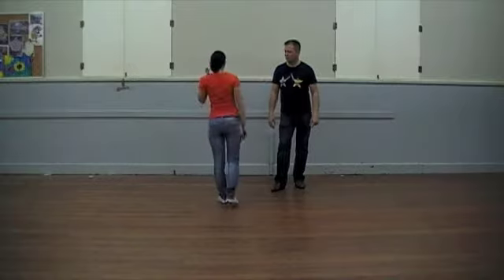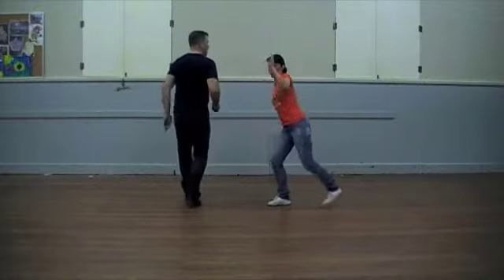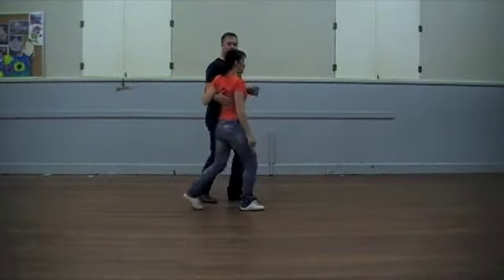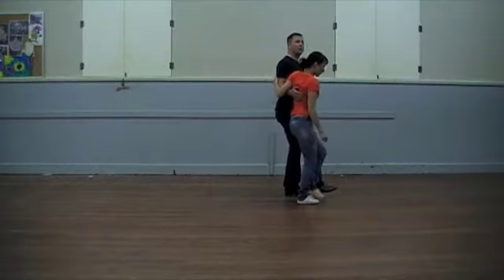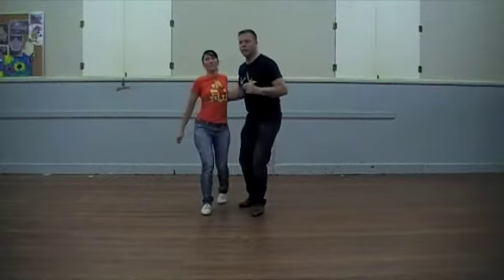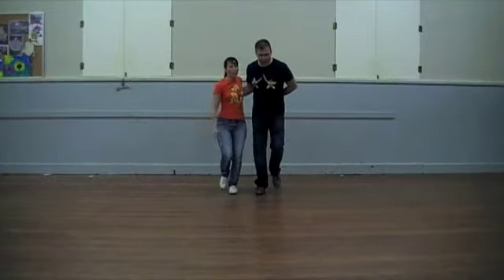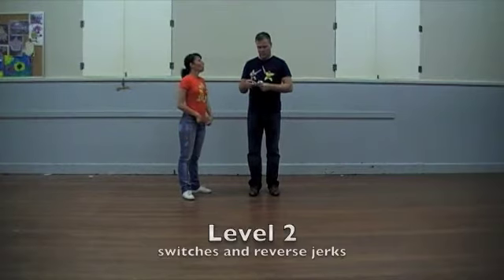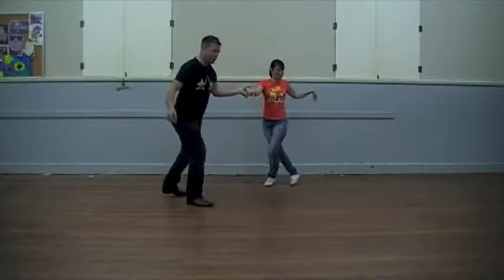St Heliers block 7 (1/6) 7/11/12 L1 40s charleston/ L2 switches and reverse jerks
Quick recap of level 1 Lindy Hop, taught by Simon Glasgow and Natasya Yusoff & level 2 Lindy Hop classes taught by Simon Glasgow and Stephanie O'Connor at Swing Out Central, Freemans Bay Community Center: 52 Hepburn Street, Freemans Bay, every Thursday night at 7:00pm and 8.30pm in Auckland, New Zealand

Recaps are intended for those who were physically present in that class, and contain little to no breakdown or instruction.